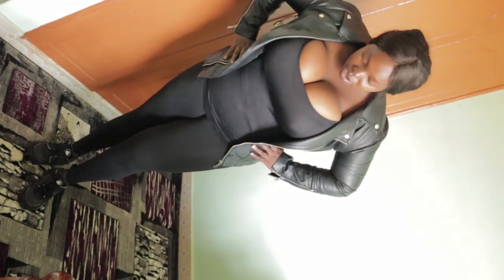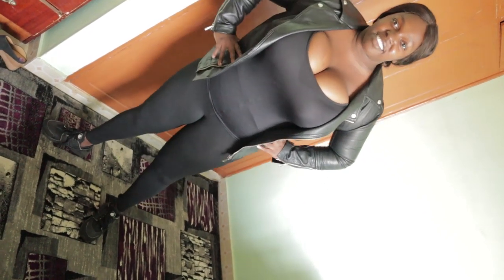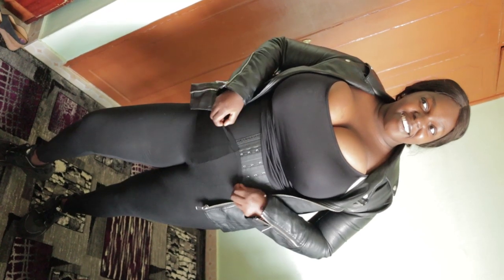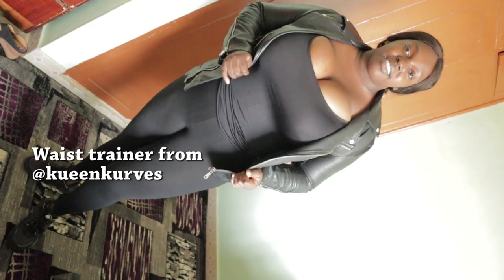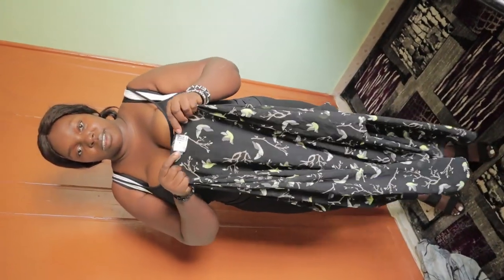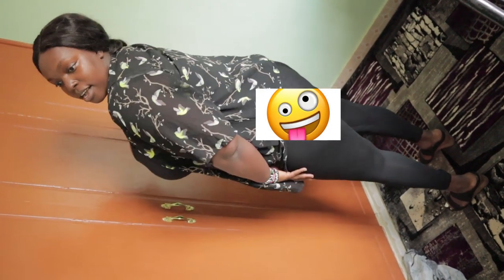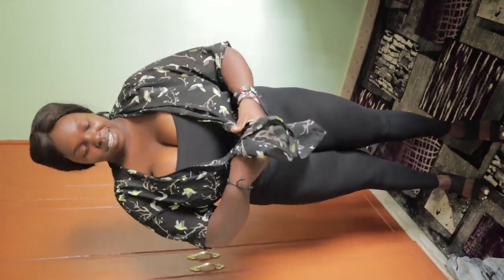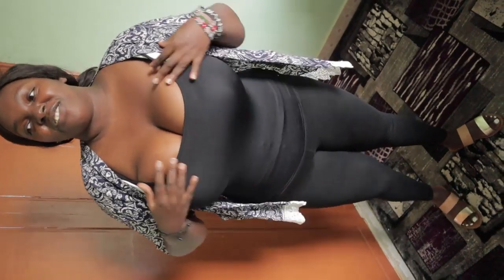GIKOMBA MARKET TRY ON HAUL CLOTHING PLUS SIZE HOT SUMMER GIRL |WEARING A WAIST TRAINER 2019!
I wear my gikomba market thrift clothing items underneath my waist trainer see the transformation from slay to hot girl summer! as i try on haul .

*TURN ON BELL FOR  POST NOTIFICATIONS FOR SHOUTOUTS IN OUR VIDEOS*

❤SEND ME STUFF/POSTCARDS
Kemunto Bear
Mobil Plaza, Muthaiga Rd, Nairobi ,Kenya

 wear a waist trainer for 2 hours.I had no Idea the results I was actually going to get! It seriously worked for 2 hours! I could imagine what it would do for ya'll in a week or so on! But these are my 2 hour waist training REAL RESULTS at the end of the video! FOR future reference i will be wearing mine as a  body shapewear